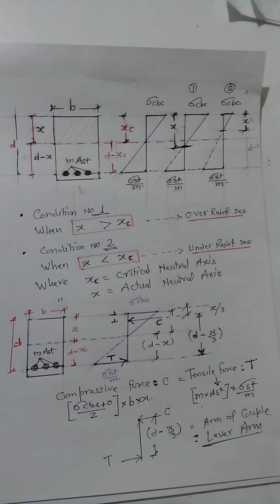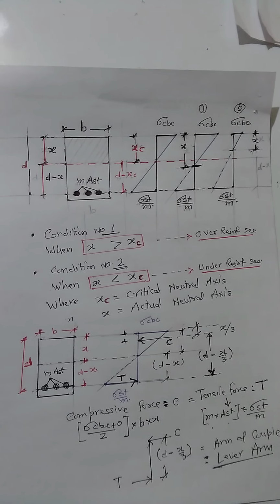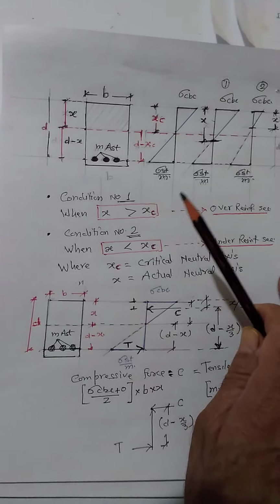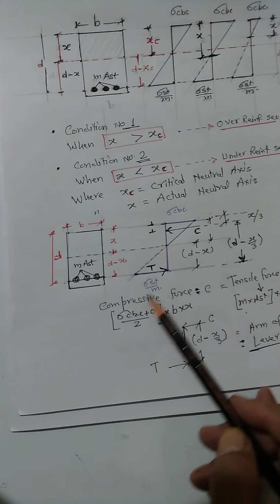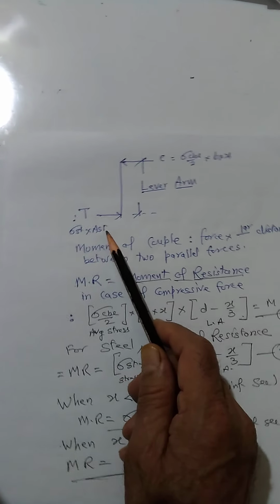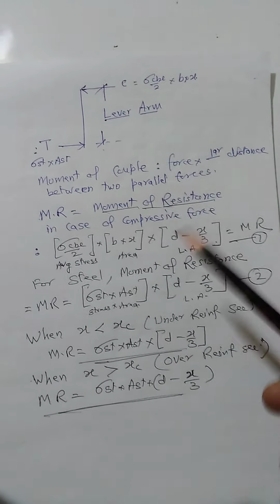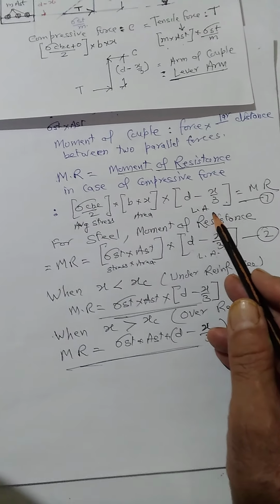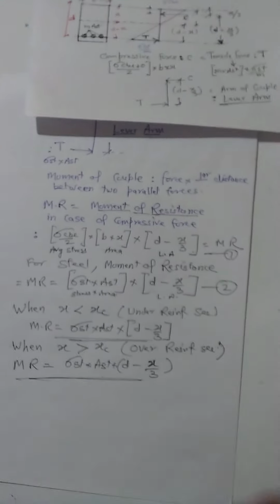R C C Part 2